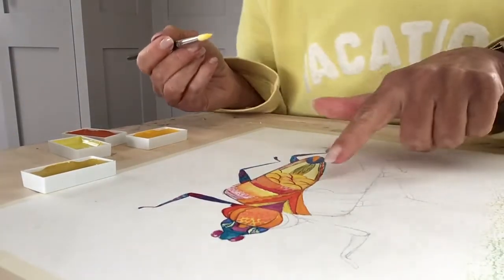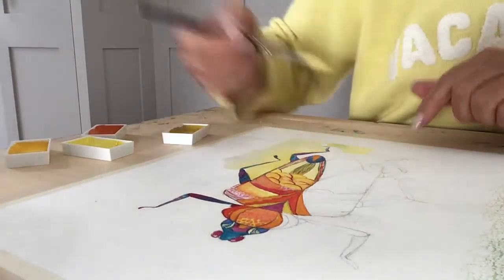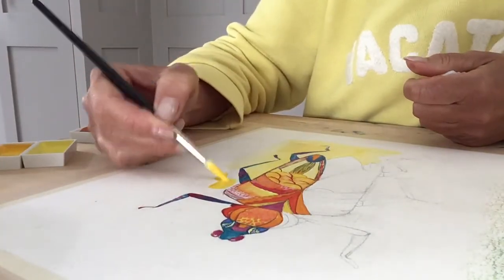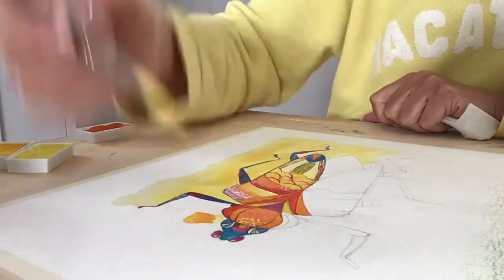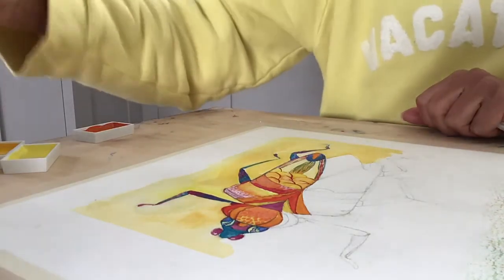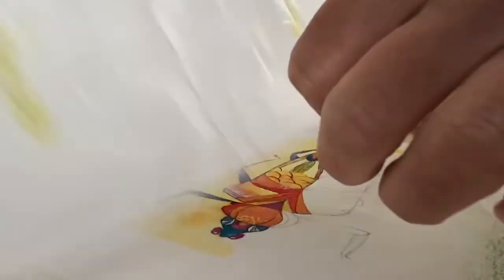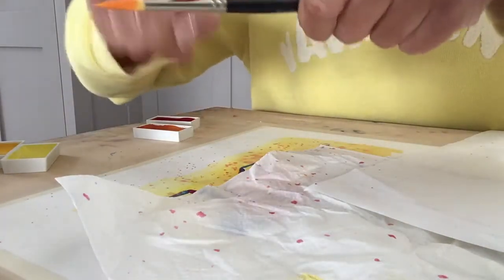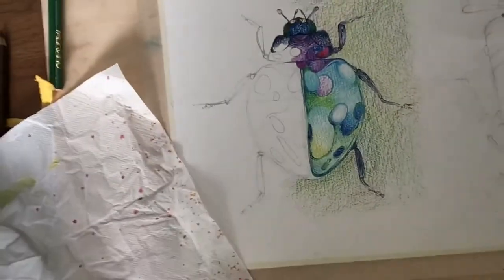Insects & Bugs - pattern & colour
Demonstration watercolour